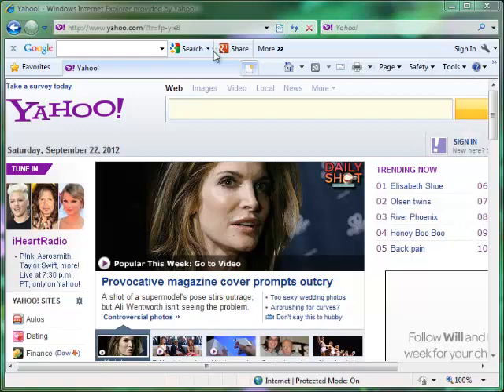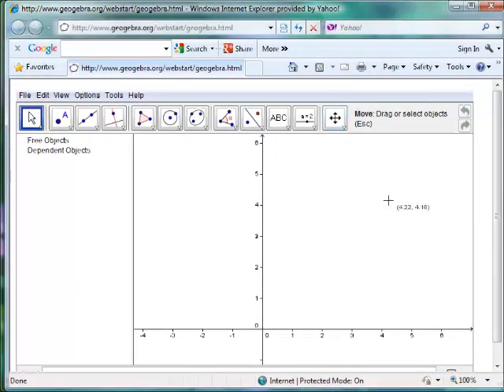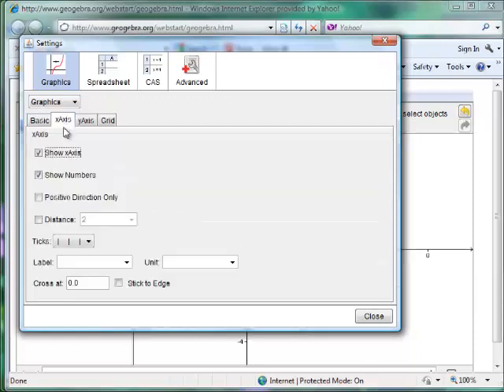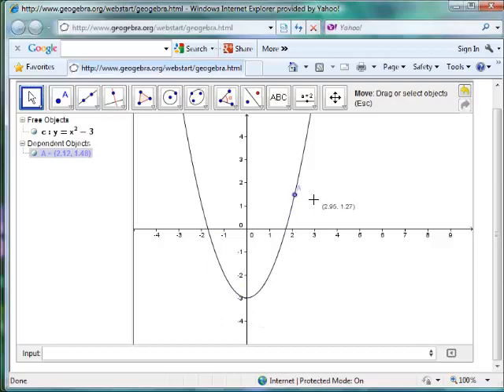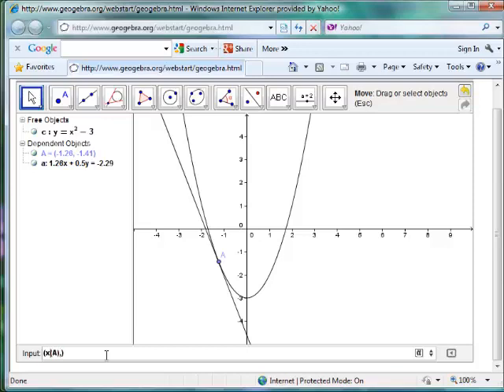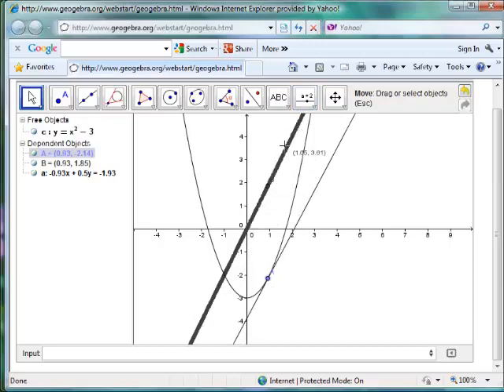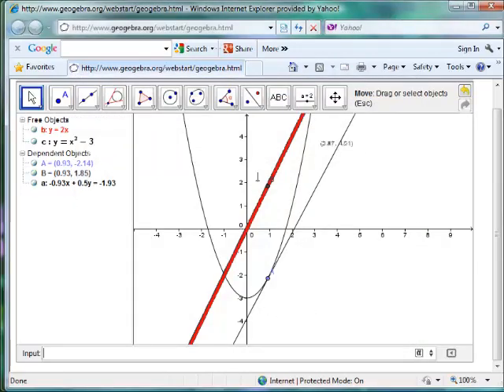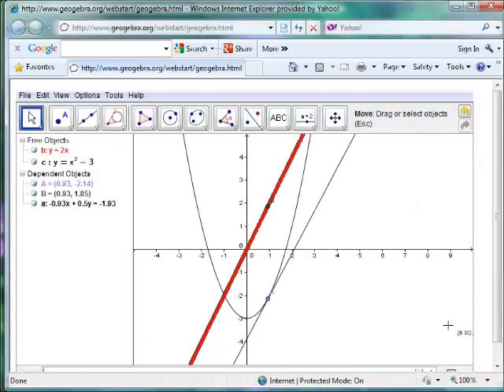Instructions for geogebra activity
This walks students through the first problem of their geogebra assignment, then explains what they are to do on their own.